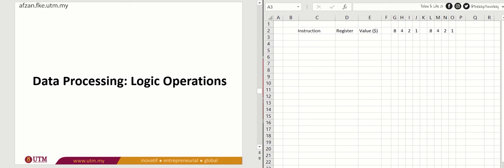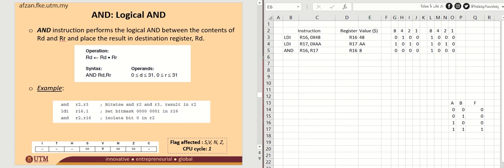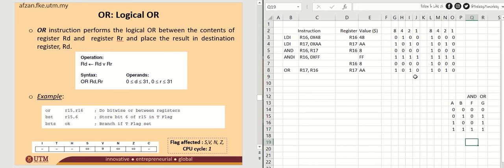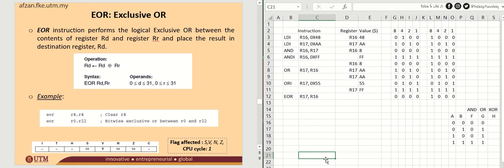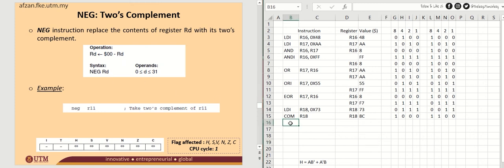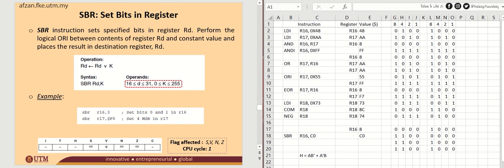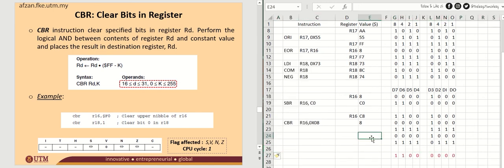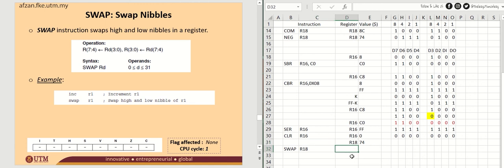SKEE 3223 - Microprocessor (Module 5 - Arithmetic & Logic Operation Part C)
Logical operations and bit wise